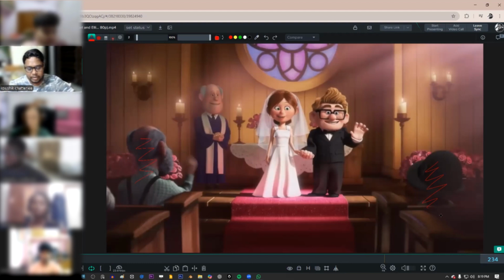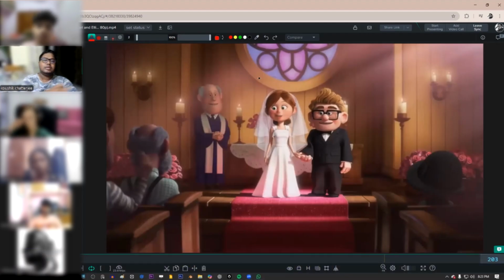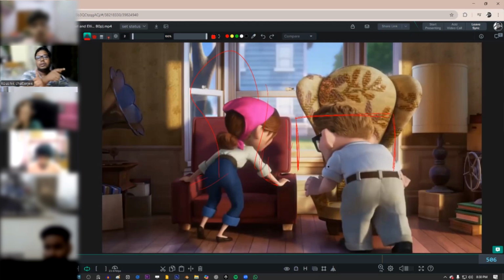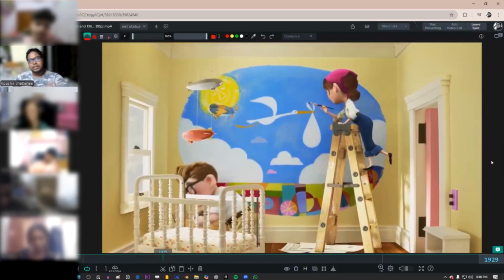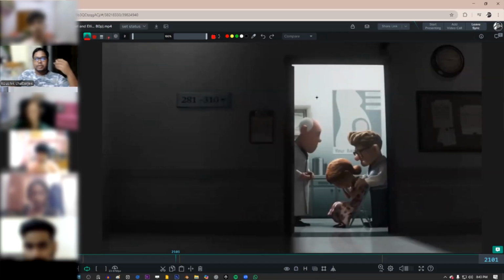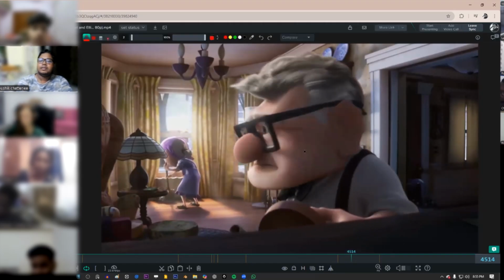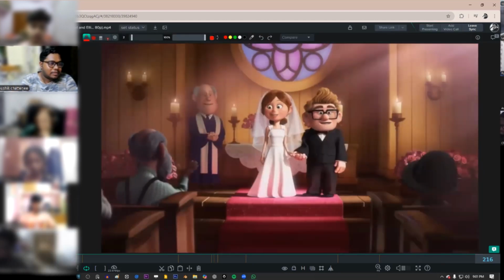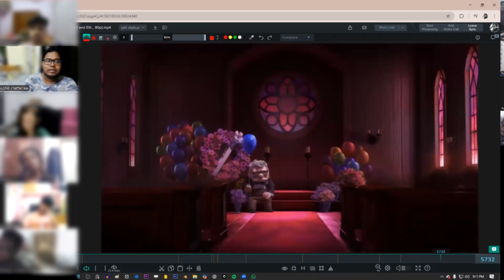story, intention, character |scene breakdown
in this video we were analysing a sequence from the movie up.
this helps understanding the depth of animation.

for more information and animation course.